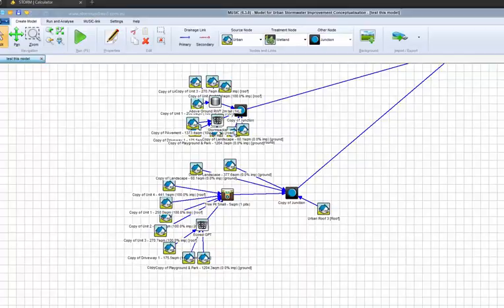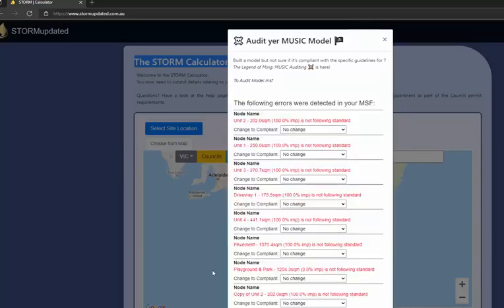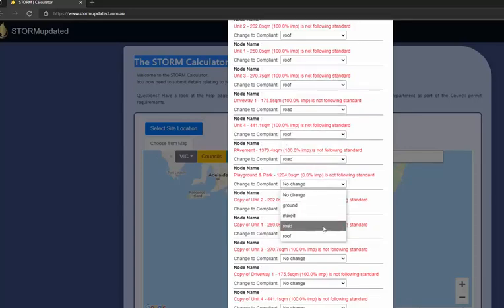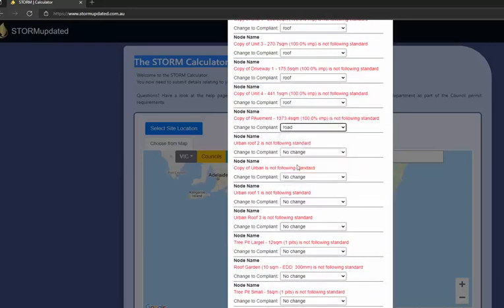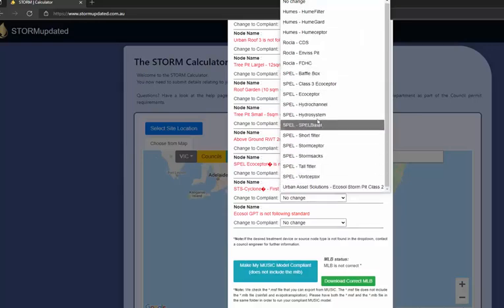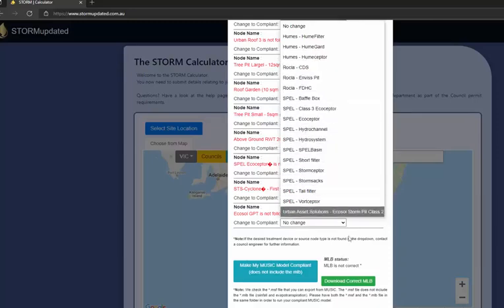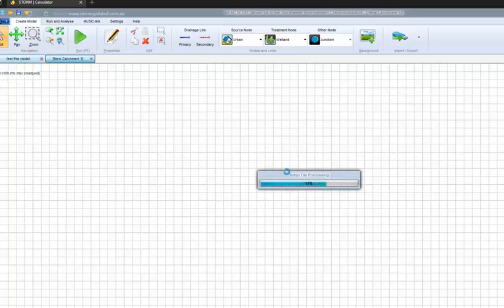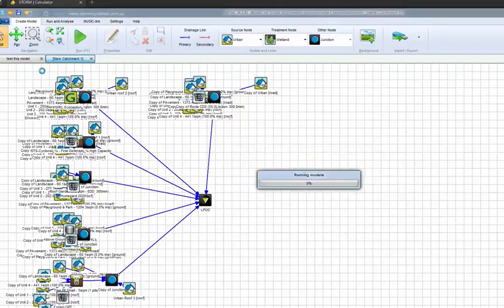Explanation on how to use 🏴‍☠️Auditor of MUSIC🏴‍☠️ ⚔Legend of Ming⚔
Spend less than 5 minutes to view this and NEVER submit a non-compliant MUSIC model again!!